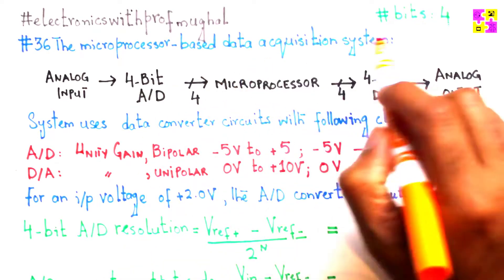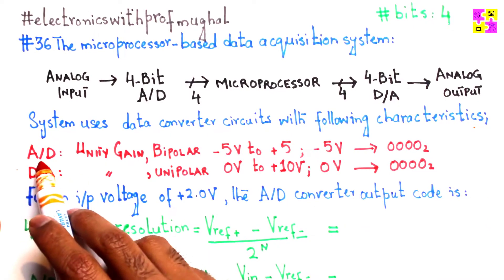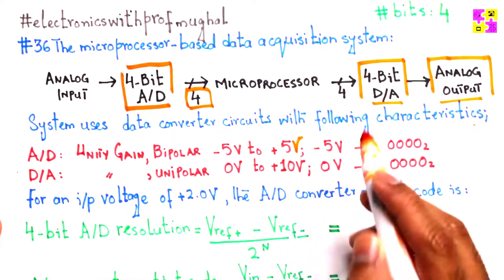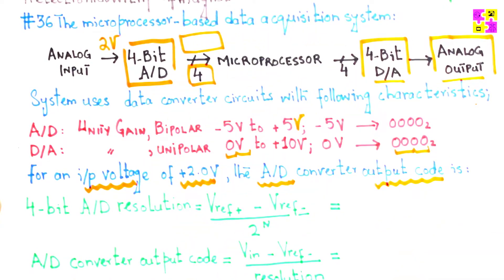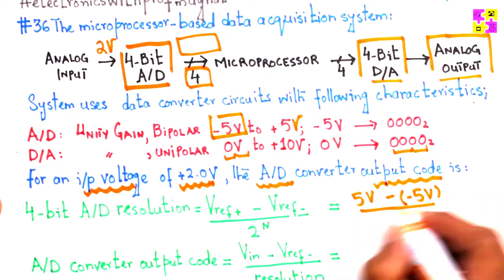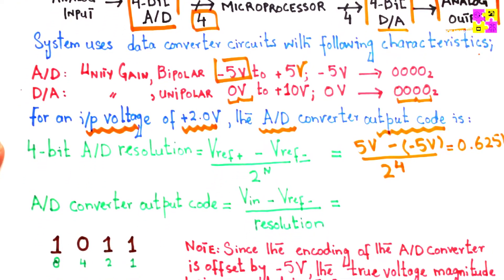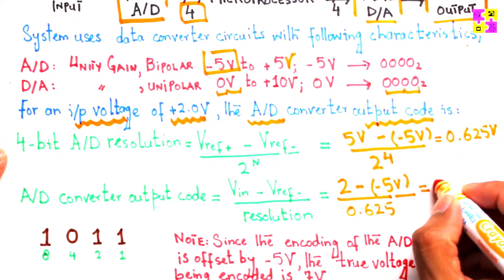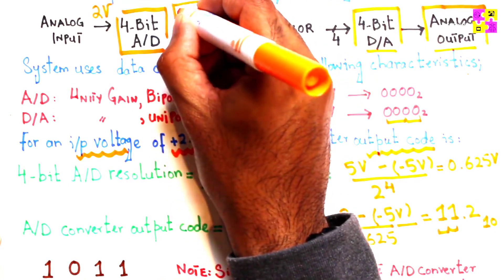#36 FE-PE Exam Prep | Find the output binary value of an Analog to Digital Converter (ADC)